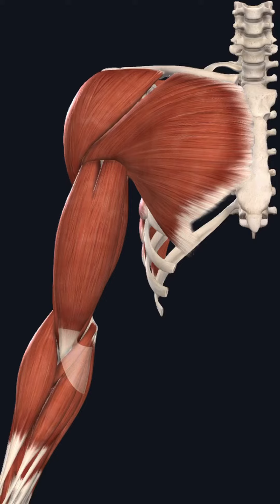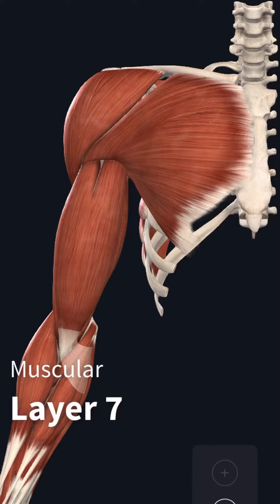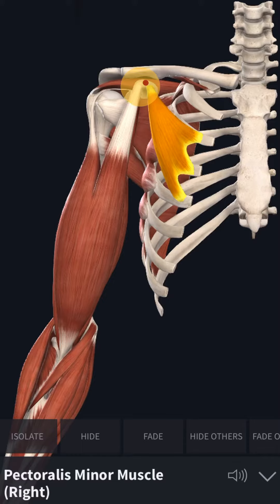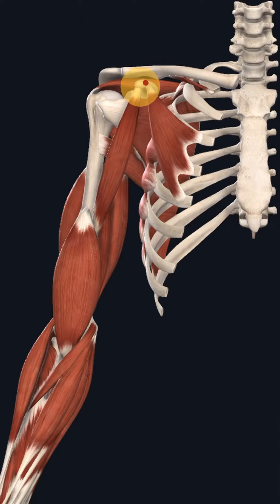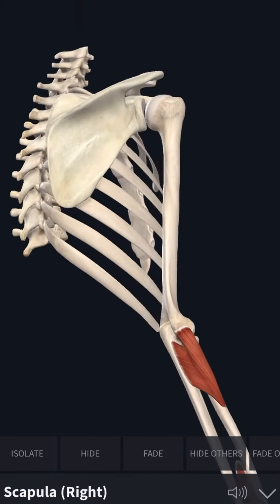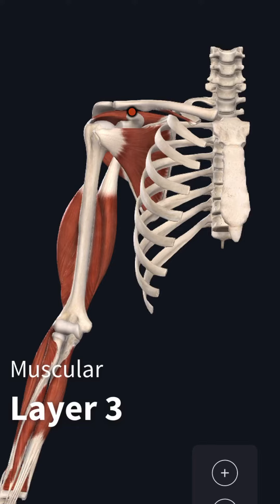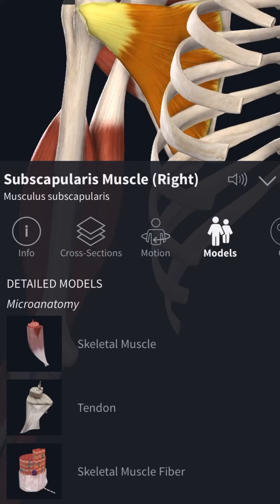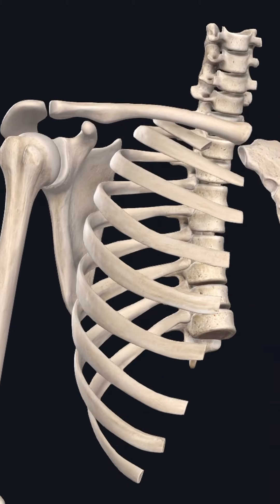Coracoid Process | Shoulder Anatomy | Massage Therapists